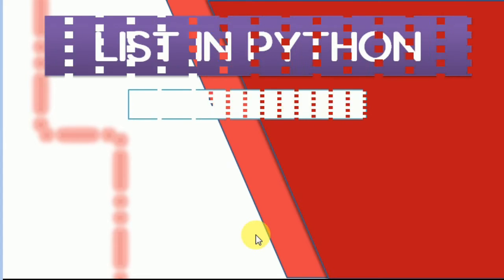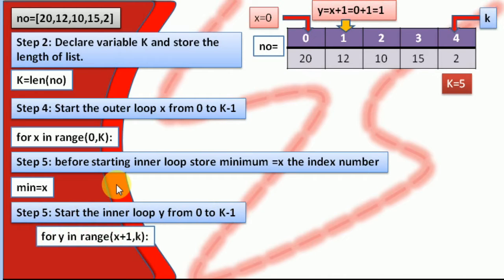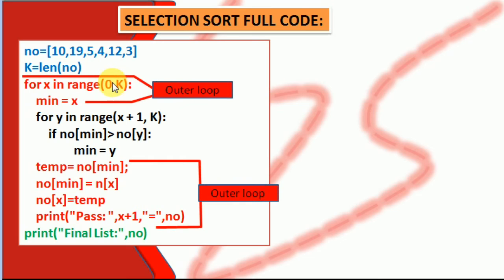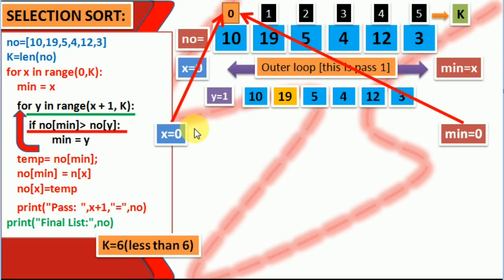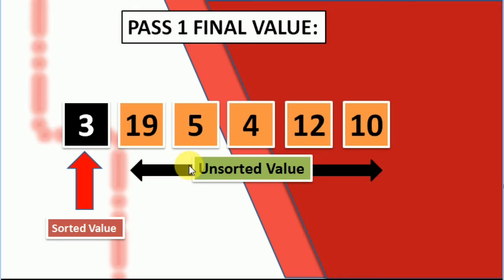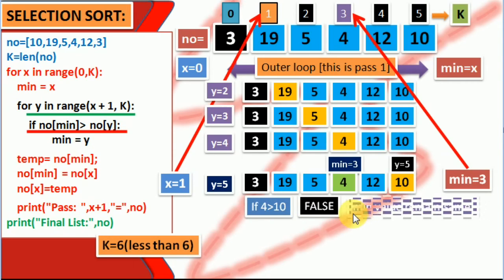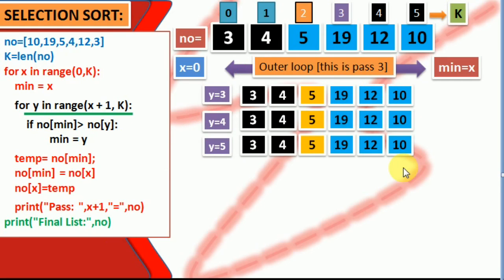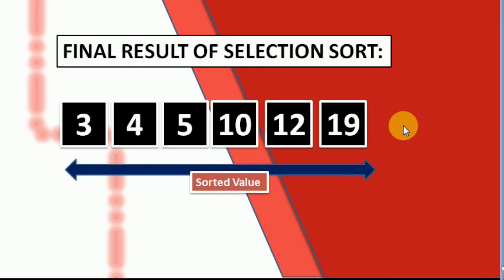LIST IN PYTHON[SELECTION SORT]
SELECTION SORT
TO DOWNLOAD PDF: